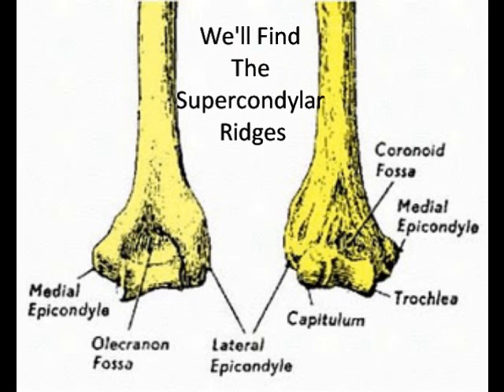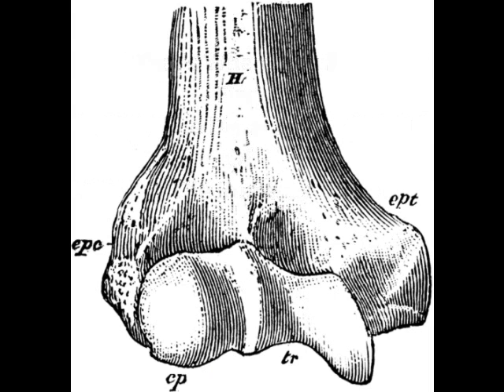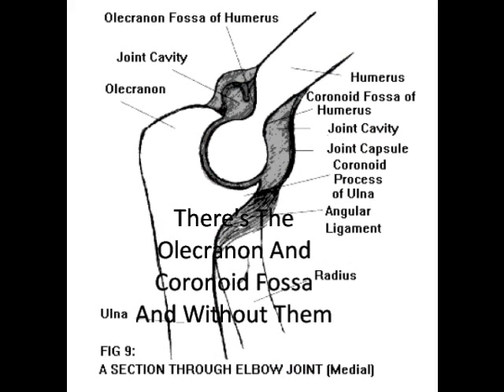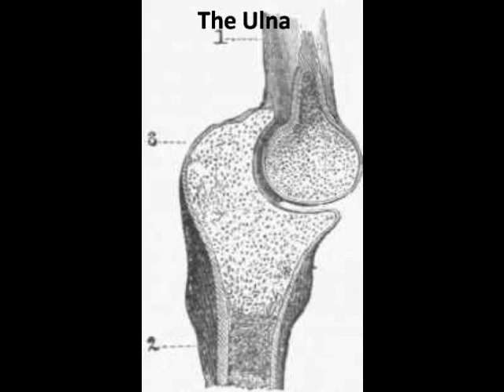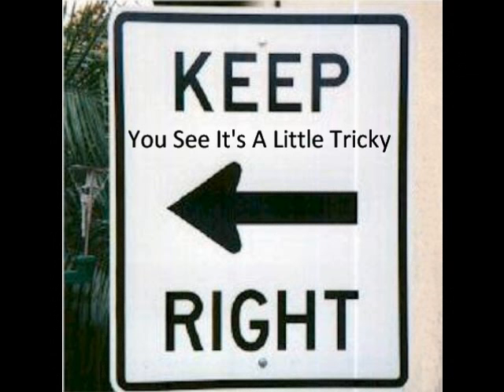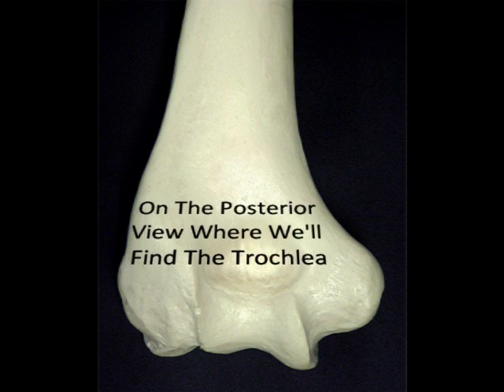our humerus sing-a-long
brianna huss and cayli mumford